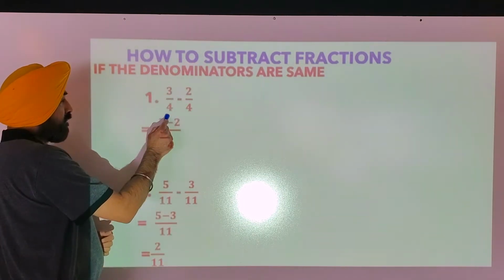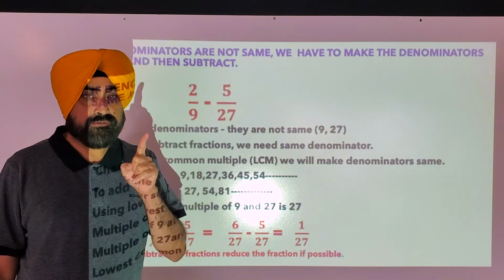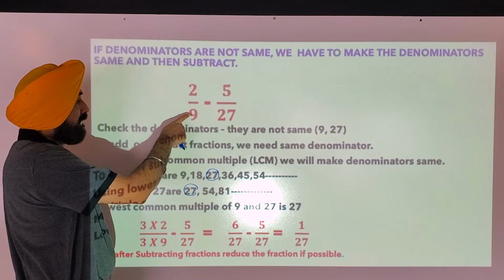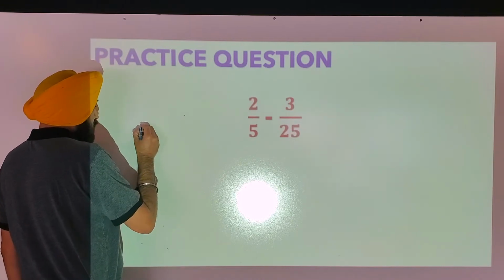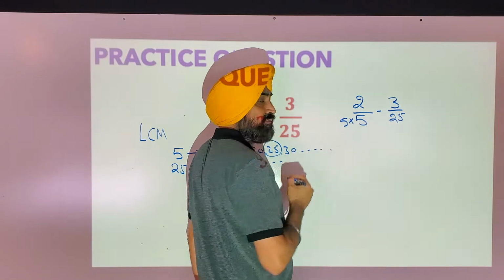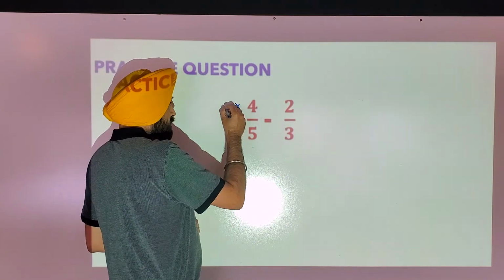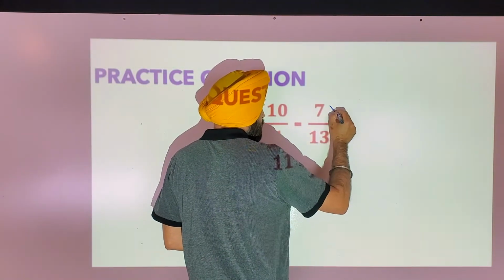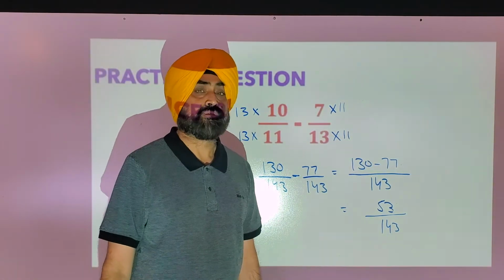How to Subtract Fractions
In this video, we learn how to subtract fractions.